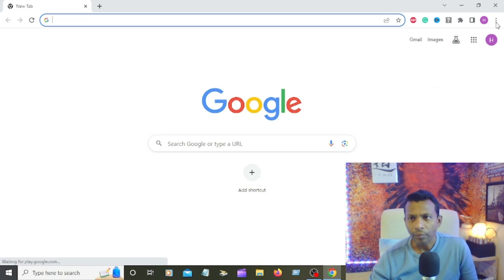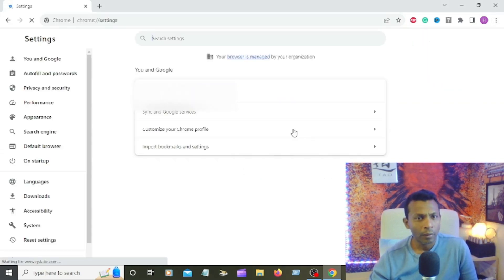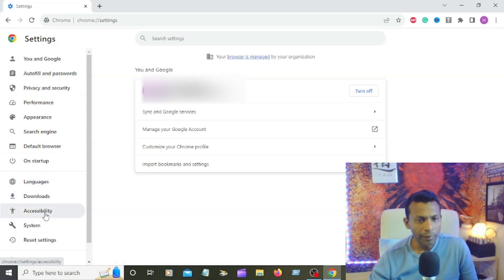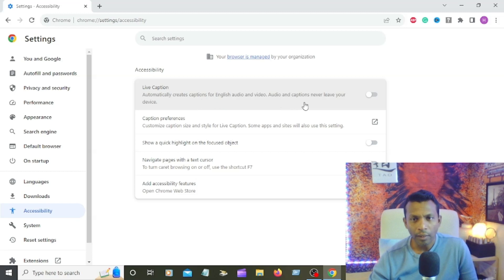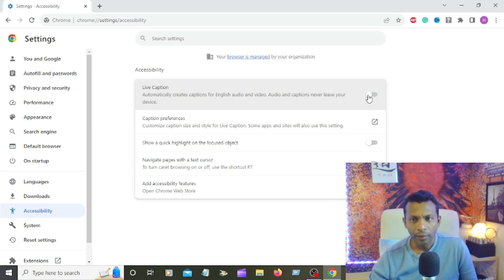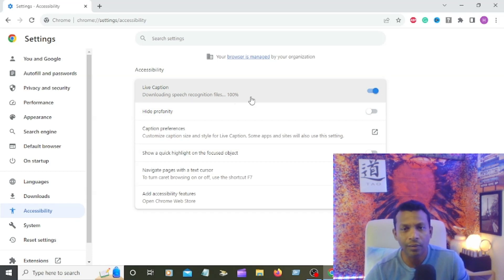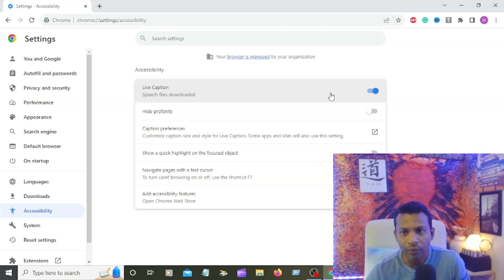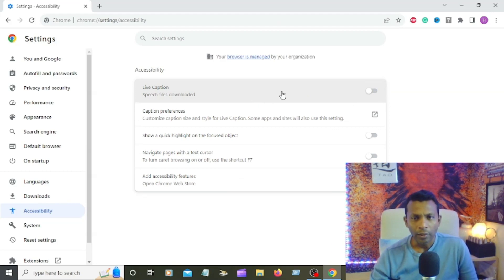Turn Off Annoying Live Captions in Google in Minutes!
How To Turn Off Live Caption In Google Chrome | Turn Off Automatic Subtitles on YouTube
Turn Off Live Caption In Google Chrome | Automatic Subtitles
Welcome to the investment YouTube channel. Today, I will talk about how to turn off and turn on live captions on Google Chrome. And also  Live Caption turns off on YouTube as well. you can follow the Step by Step turn off live captions on a PC or laptop.

How To Turn ON OFF Live Caption
0:00 Intro
0:05 Story
1:23 Helpful Tips